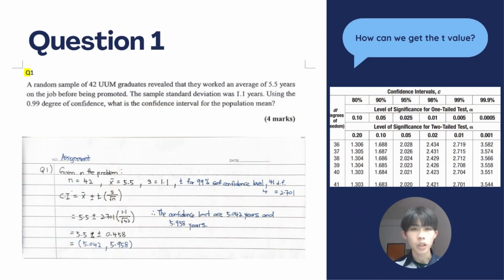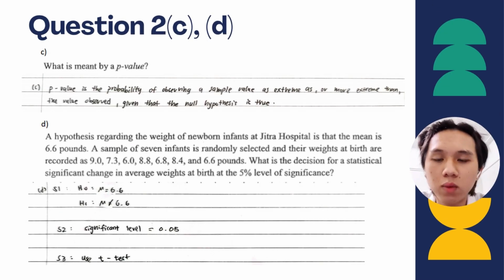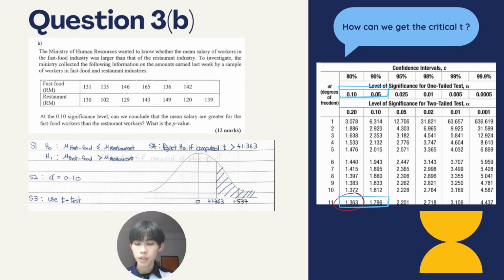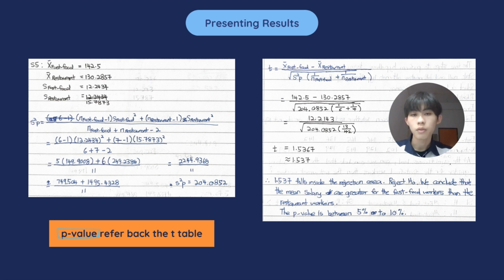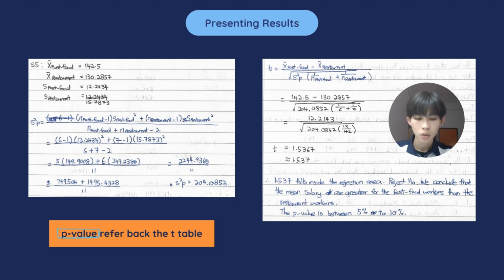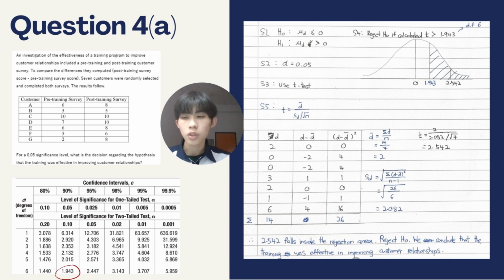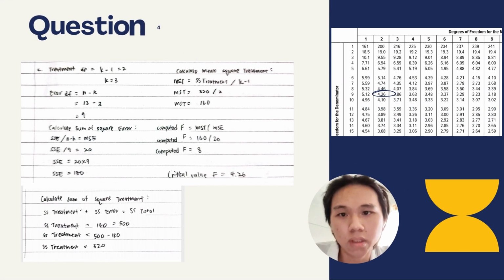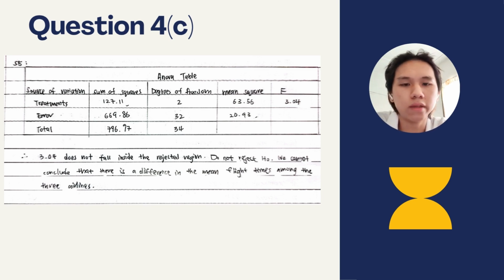GROUP 16 - BEEQK1023 Introduction to Statistical Economics A242